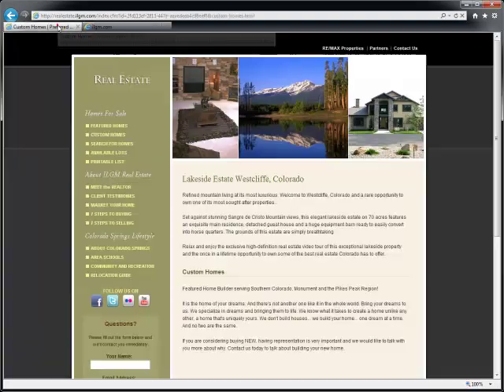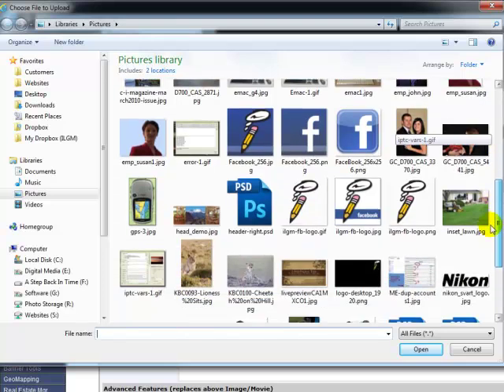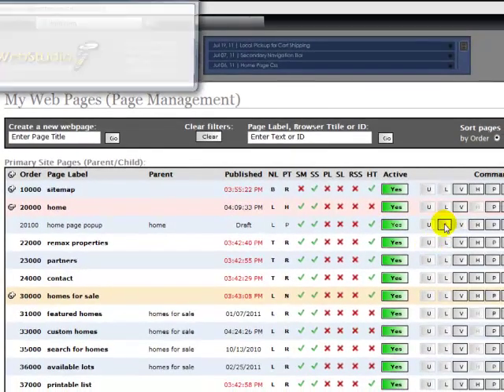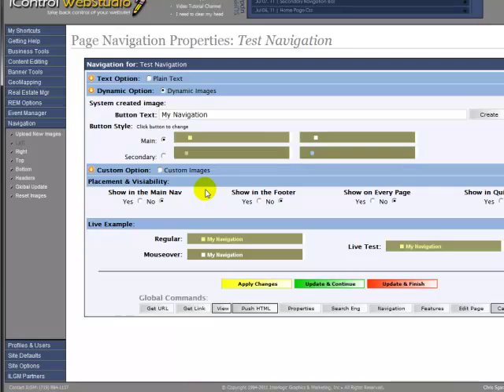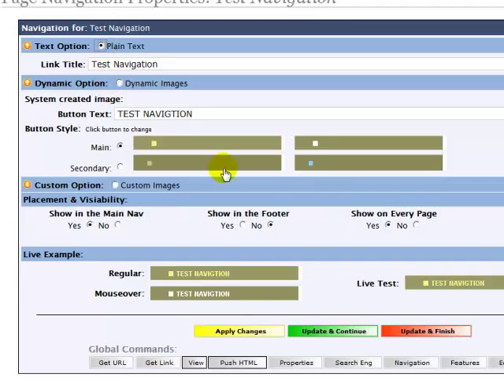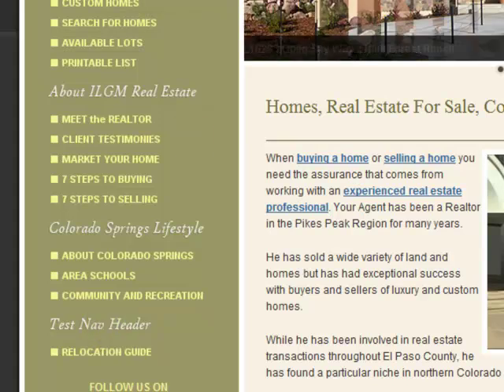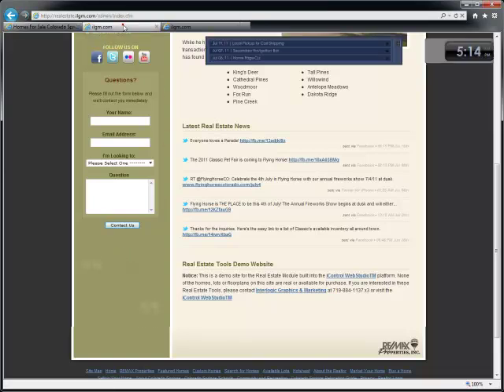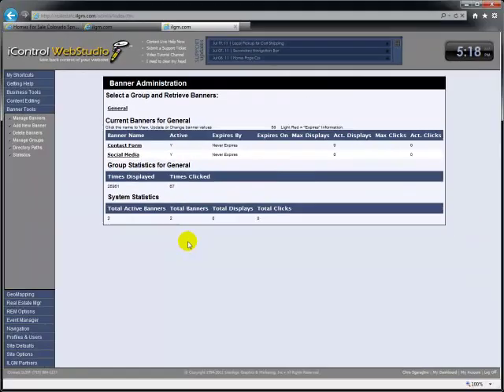iControl WebStudio Advance Tips Part I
Part I: iControl WebStudio Advance Tools.

Topics Covered: (time location)

Overview (Start)
Includes: External Applications (0:50)
- Add in the Real Estate Snapshot (1:30)
- Creating Additional Objects (1:50)
- Filtering Include Data for Specific Results (2:40)
Changing the Page Header for a Specific Page (4:08)
- Upload a new header image (4:26)
- Changing the Header form an Image to a Video (5:15)
Adding Information Popup Windows (6:20)
- Standard Popup (6:48)
- Linking Standard Popups (8:10)
- Automatic Home Page Popup (9:30)
Navigation Tools (10:15)
- Dynamic Navigation (10:45)
- Dynamic Navigation Defaults (11:20)
- Custom Navigation (11:35)
- Plain Text (12:10)
- - Defining the CSS Classes (12:31)
- - Defining the CSS Styles for the new Classes (12:56)
- Live tests with the three different examples (13:10)
- Editing the style sheet for Plain Text (15:21)
- Creating & Adding Navigation Headers (16:47)
- Redirecting Navigation to Outside Links (20:10)
Adding Content to the Left or Right Columns (21:08)
- Single Page Content Object (21:50)
- Arranging the Tools in the Columns (23:00)
- Creating Global Content for all Pages (23:54)